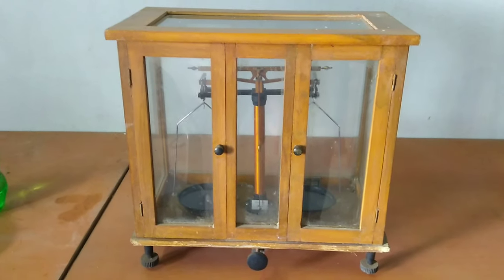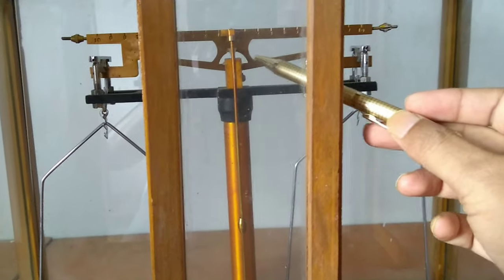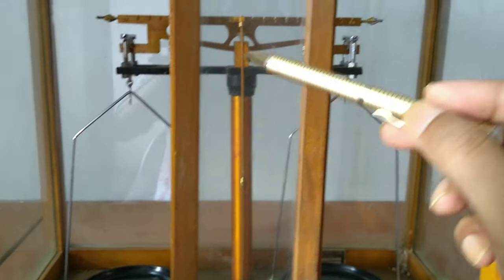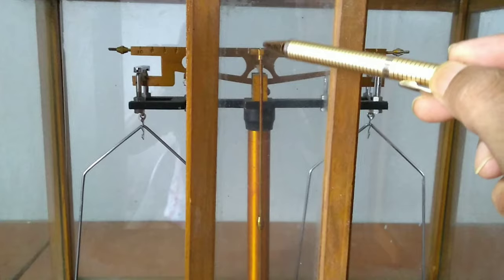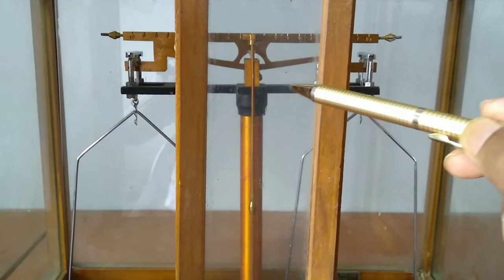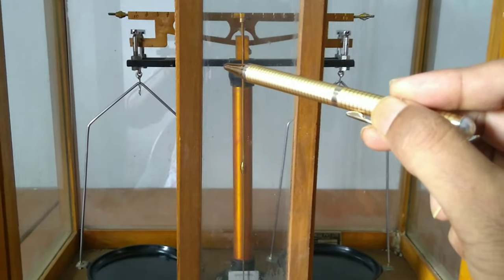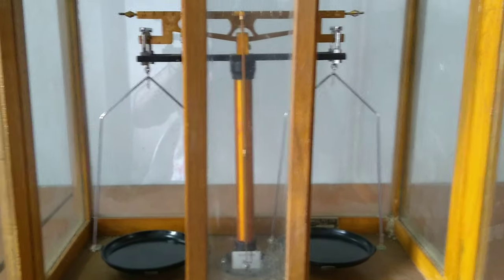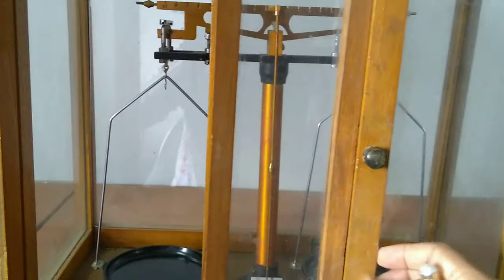Physical Balance (Ideal Lever Experiment)